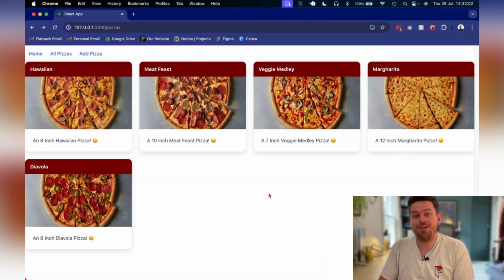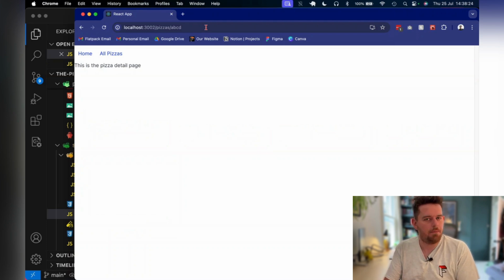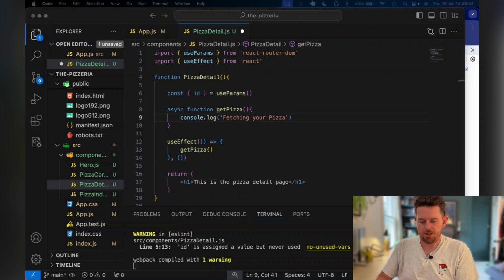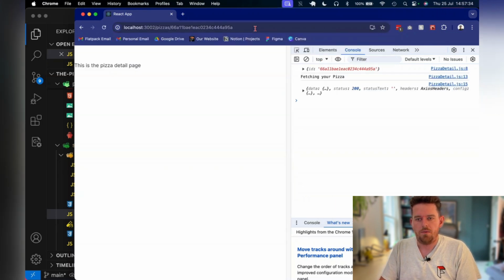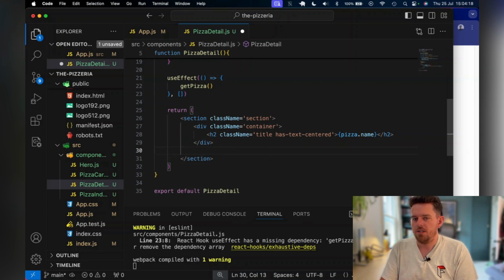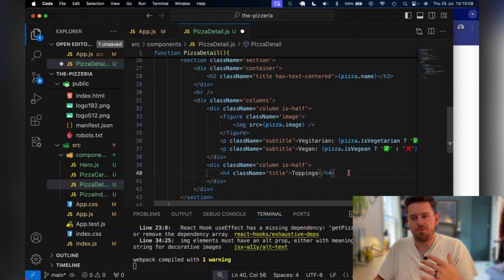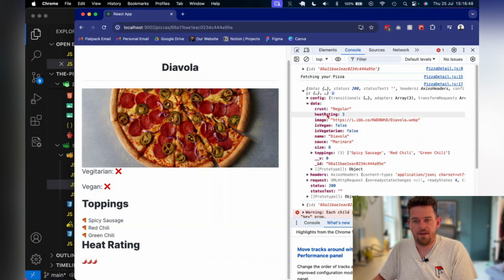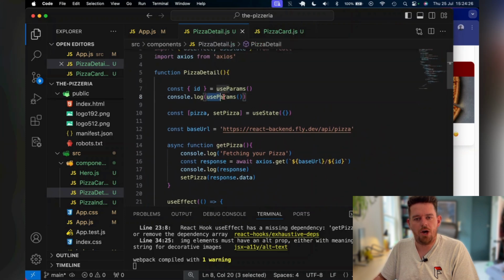Getting a single Pizza (Pizza Detail Page)